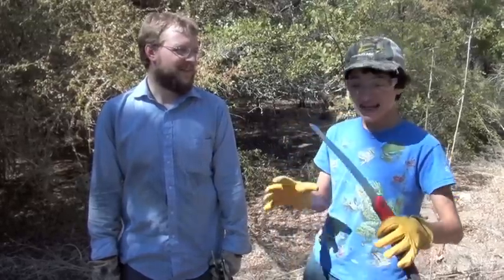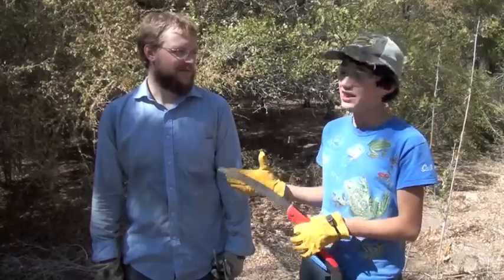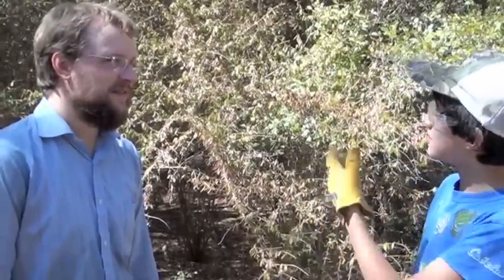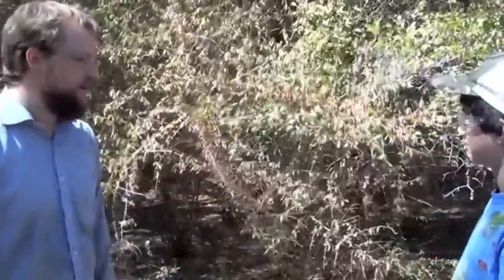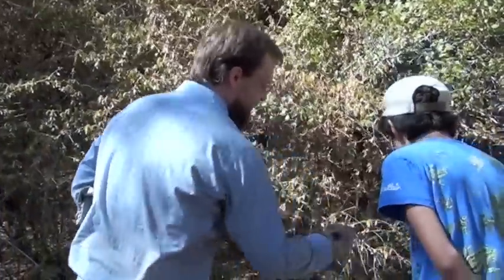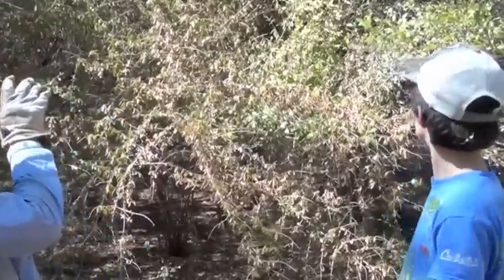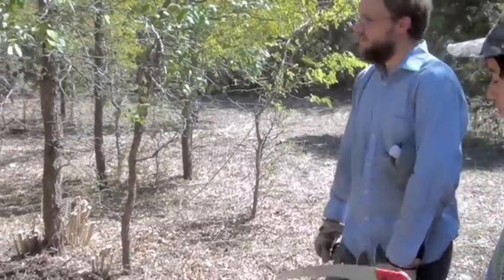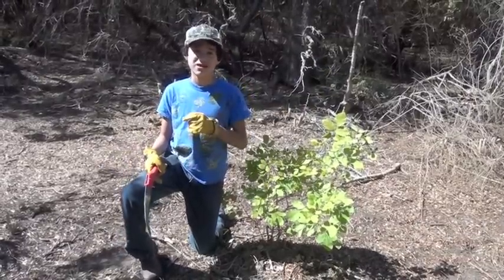Titanic struggle with Chinese Privet ends with their doom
The aggressive invasive plant, Chinese Privet, has invaded the Balcones Canyonlands Preserve (BCP).  But never fear!  Commander Ben joins Chris Warren, a biologist with the BCP, and a gallant team of volunteers to come to the rescue of the native plants of Central Texas.

Learn more about science and join the fight against invasive species